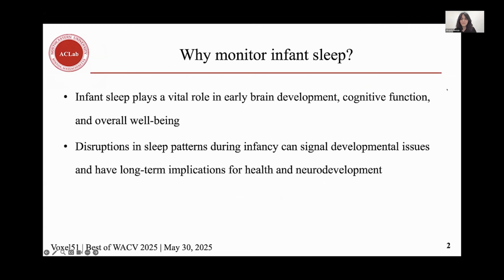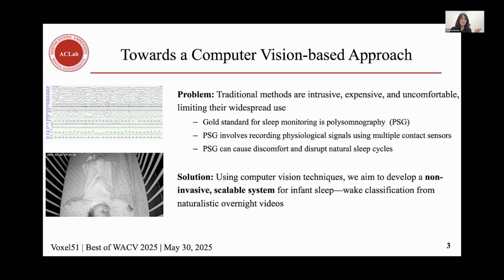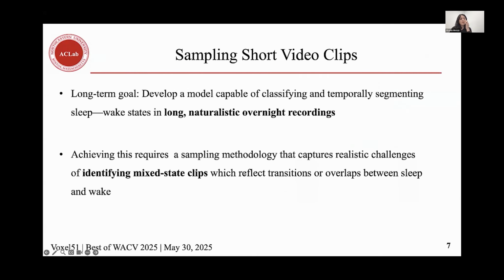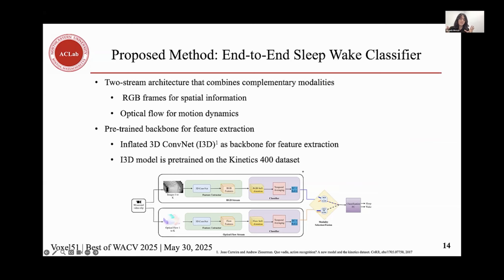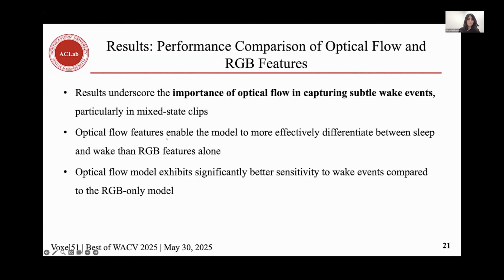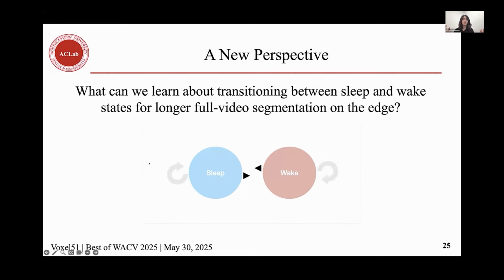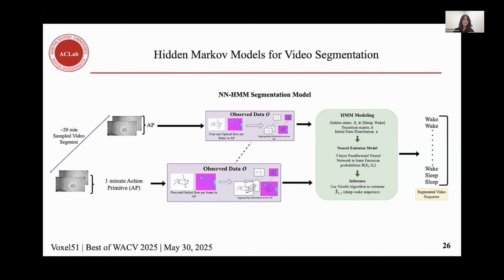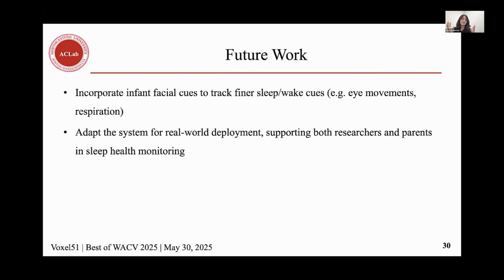Computer Vision Meetup: Classification of Infant Sleep–Wake States from In-Crib Sleep Videos​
Infant sleep plays a vital role in brain development, but conventional monitoring techniques are often intrusive or require extensive manual annotation, limiting their practicality. To address this, we develop a deep learning model that classifies infant sleep–wake states from 90-second video segments using a two-stream spatiotemporal architecture that fuses RGB frames with optical flow features. The model achieves over 80% precision and recall on clips dominated by a single state and demonstrates robust performance on more heterogeneous clips, supporting future applications in sleep segmentation and sleep quality assessment from full overnight recordings.

Shayda Moezzi is pursuing a PhD in Computer Engineering at Northeastern University in the Augmented Cognition Lab, under the guidance of Professor Sarah Ostadabbas. Her current research focuses on computer vision techniques for video segmentation.

00:00 - Intro and Motivation for Infant Sleep Monitoring
00:36 - Importance of Natural Sleep Data
01:30 - Challenges with Existing Sleep Monitoring Methods
02:36 - Proposed Computer Vision-Based Non-Invasive Approach
03:40 - Overview of the Naturalistic Infant Sleep Dataset
04:47 - Initial Classification Task: Sleep vs. Wake from Video Clips
05:52 - Dataset Creation and Annotation Methodology
06:28 - Binning for Pure vs. Mixed State Analysis
07:16 - Two-Stream Architecture with RGB and Optical Flow
08:26 - Feature Extraction and Classification Pipeline
09:05 - Performance of RGB vs. RGB + Optical Flow Models
10:30 - TSNE Visualization of Feature Effectiveness
11:38 - Summary of Contributions and System Goals
12:02 - Future Direction: Temporal Segmentation of Full Videos
13:02 - Introduction to Hidden Markov Models (HMM) for Segmentation
14:01 - Justification for HMM and Data Limitations
15:00 - HMM Setup with Neural Emission Model
15:52 - Estimating Sleep-Wake Transitions with HMM
16:45 - Visualization and Sampling Strategy for Long Videos
17:40 - Outlook on Fine-Grained Feature Enhancements
18:00 - Q&A: What is Optical Flow?
19:32 - Q&A: Potential for Segmenting Sleep Stages
20:23 - Q&A: Addressing Feature Error Sensitivity
21:06 - Q&A: Computational Resources Used